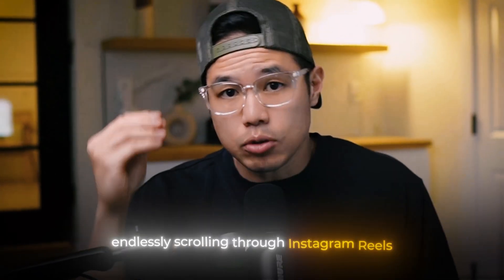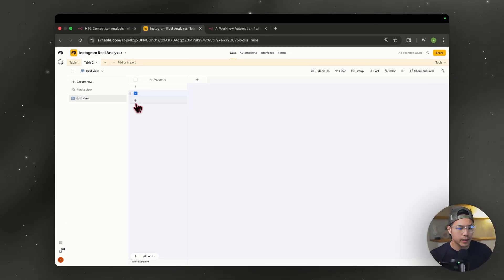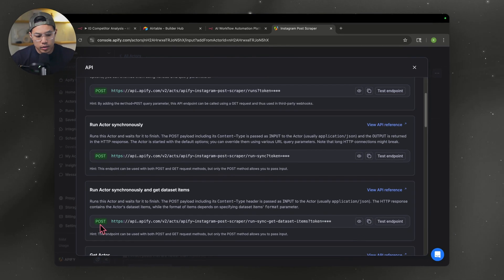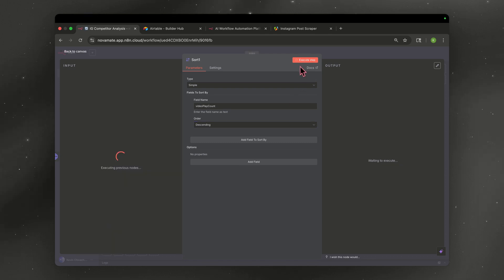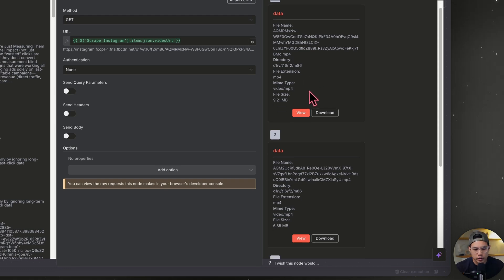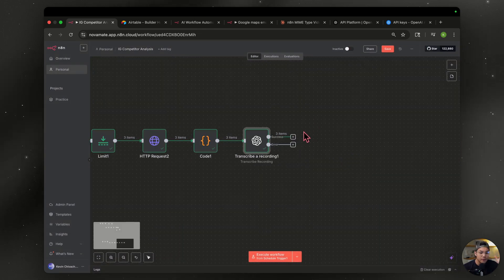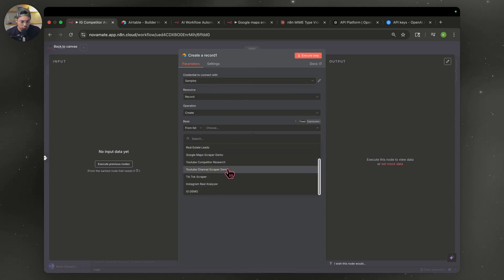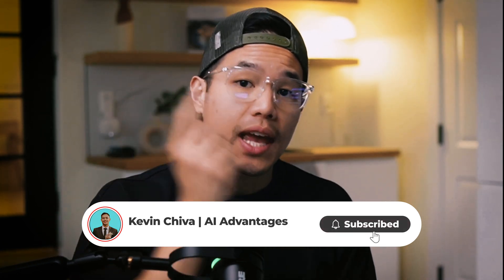I Built an AI AGENT for Instagram Research (n8n Step by step)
Unlock the power of data-driven content creation in minutes! In this step-by-step tutorial, you’ll learn how to:

    - Scrape any Instagram creator’s key metrics (likes, comments, views, transcription)
    - Feed that data into an AI agent for automated transcription and viral-trend analysis
    - Decode exactly why top posts took off — then use those insights to craft your own winning strategy

    Whether you’re a seasoned creator or just getting started, this method will save you hours of guesswork and give you a clear roadmap for your next viral hit. Hit play and let’s dive in!

    **Resources**

In addition, I am not a financial advisor. Kevin Chivacharoen does not provide tax, legal, or accounting advice. Please do your own due diligence before making any financial decisions.